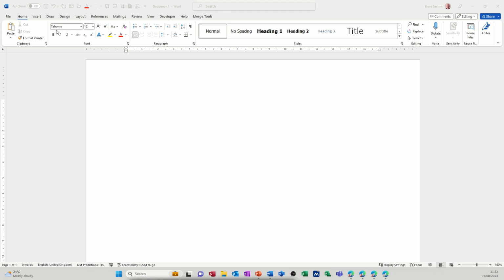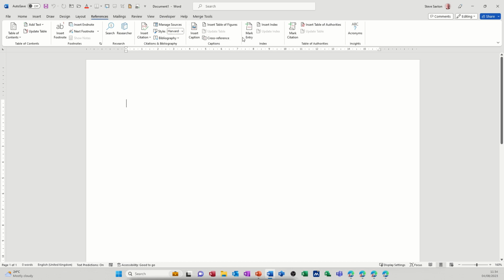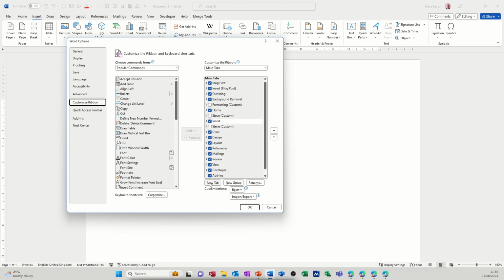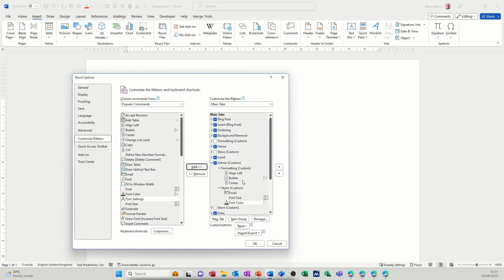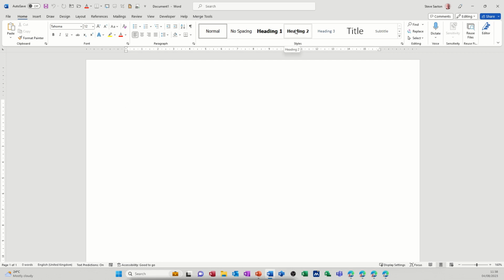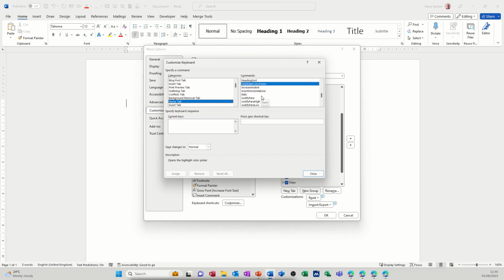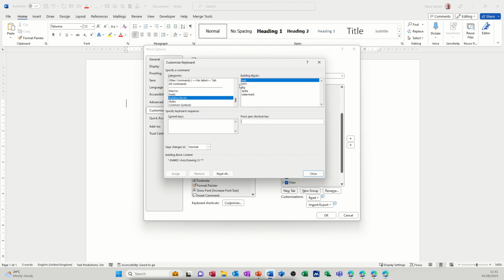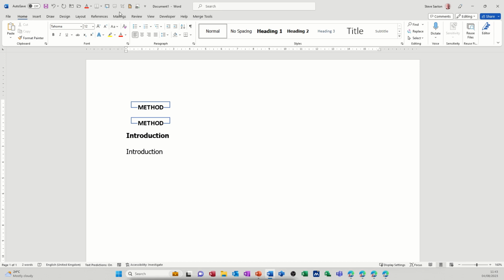How to Personalise Your Microsoft Word Experience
In this video, you will learn how to customise the ribbon, create shortcuts and customise the quick access toolbar in Microsoft Word. These features will help you to access the commands and functions that you use most frequently and efficiently.

The ribbon is the horizontal strip at the top of the Word window that contains tabs and groups of commands. You can customise the ribbon by adding, removing, renaming, or rearranging tabs and groups. To do this, click on the File tab and select Options. Then, click on Customize Ribbon in the left pane. You will see a list of tabs and groups on the right side of the dialog box. You can use the buttons below the list to modify them as you wish. For example, you can create a new tab by clicking on New Tab, or a new group by clicking on New Group. You can also drag and drop commands from the left side of the dialog box to the groups on the right side. To save your changes, click on OK.

Shortcuts are keyboard combinations that allow you to perform commands without using the mouse. You can create your own shortcuts by clicking on the File tab and selecting Options. Then, click on Customize Ribbon in the left pane. At the bottom of the dialog box, click on Customize next to Keyboard shortcuts. You will see a list of categories and commands on the left side of the dialog box, and a list of current keys and press new shortcut key on the right side. To assign a shortcut to a command, select the command from the list, press the key combination that you want to use in the press new shortcut key box, and click on Assign. To remove a shortcut, select it from the current keys list and click on Remove. To save your changes, click on Close.

The quick access toolbar is a small toolbar that appears above or below the ribbon. It contains icons for common commands such as Save, Undo, Redo, etc. You can customise the quick access toolbar by adding or removing icons, or changing its location. To do this, click on the drop-down arrow at the end of the toolbar and select More Commands. You will see a list of commands on the left side of the dialog box and a list of icons on the right side. You can use the buttons between the lists to add or remove commands from the toolbar. You can also drag and drop commands from one list to another. To change the location of the toolbar, check or uncheck Show Quick Access Toolbar below the Ribbon at the bottom of the dialog box. To save your changes, click on OK. How to Personalise Your Microsoft Word Experience. Microsoft Word Tutorial.